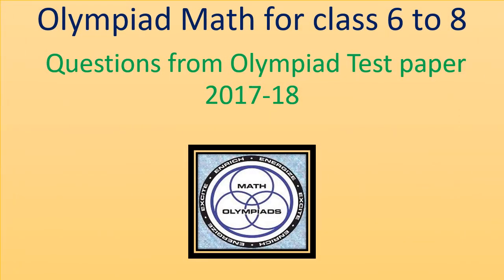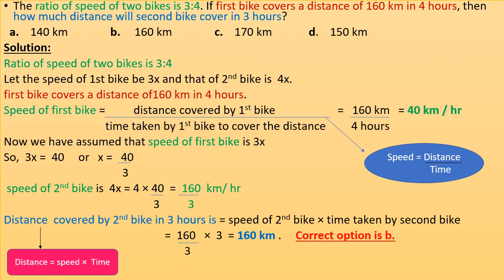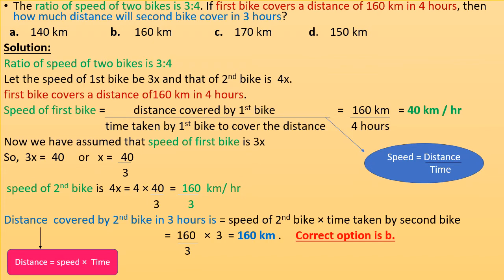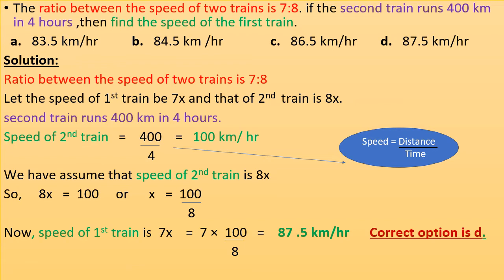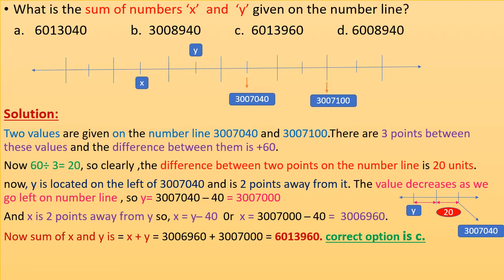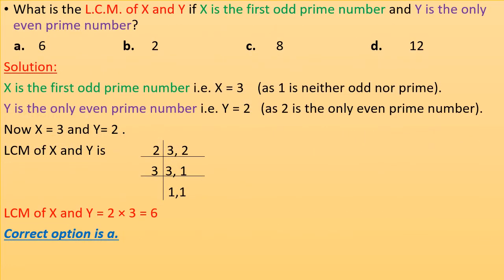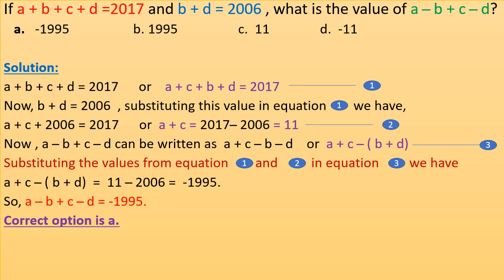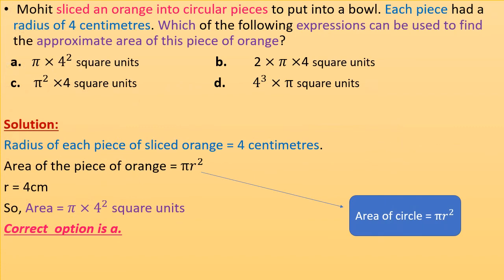Solved Olympiad Maths Test Paper 2017-18 for class 6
Solved paper # Olympiad Math # more word problems # step by step explanation # learn easy # class 6 to 8 # word problems from Olympiad Math test paper 2017.